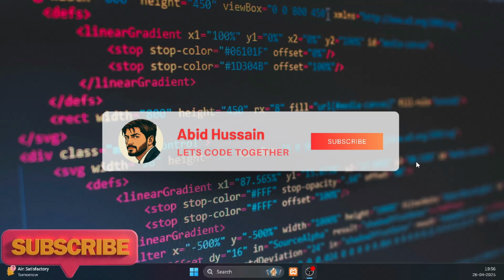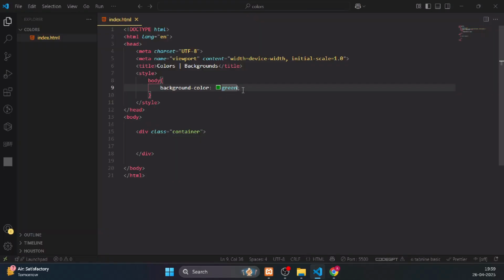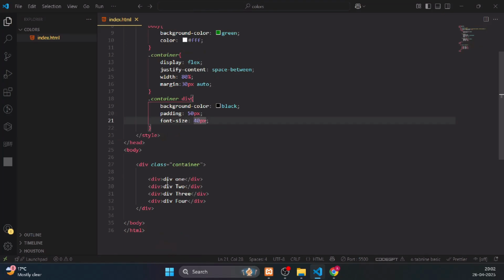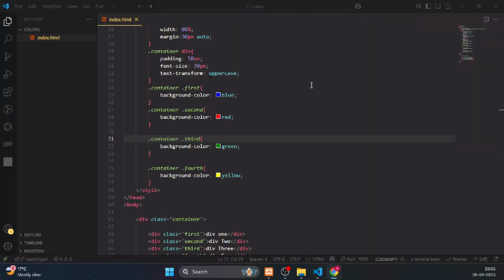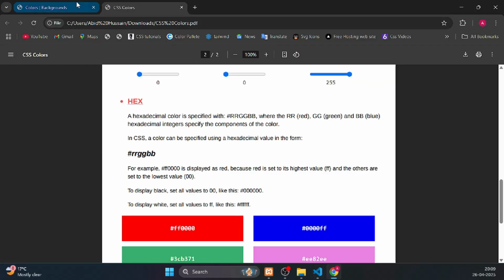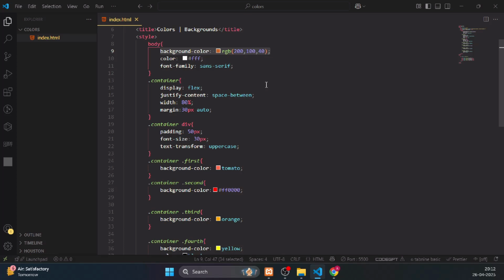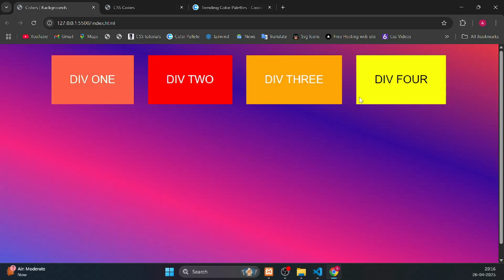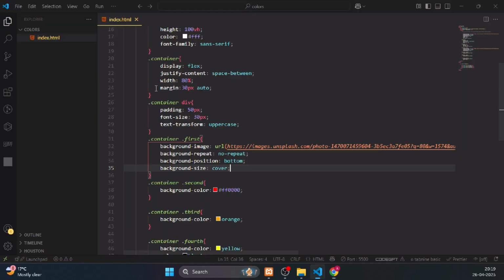Tutorial | #4 Master CSS Colors | Beginners Guide to Adding Colors to Your Website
"In this video, we'll explore how to add and style colors in CSS! 🎨
Learn how to use color names, HEX codes, RGB, RGBA, HSL, and HSLA values to bring your websites to life.
Whether you're building your first page or improving your skills, understanding CSS colors is essential for great design.
Let's make the web colorful — step-by-step!

👉 Topics Covered:

Color Names in CSS

HEX, RGB, and HSL color formats

Setting text and background colors

Tips for choosing the right colors